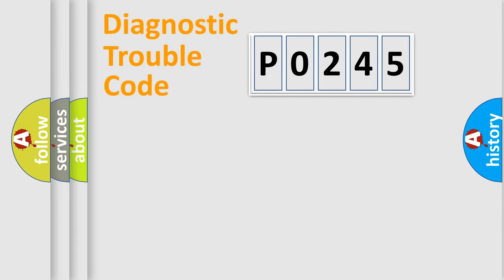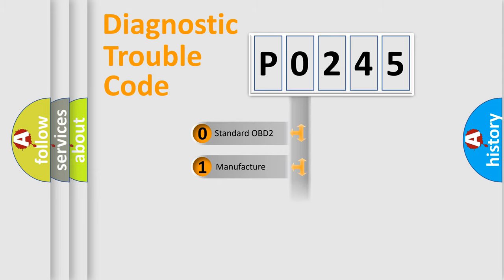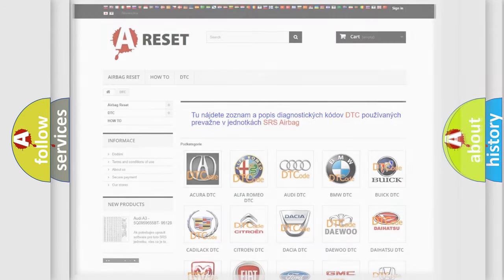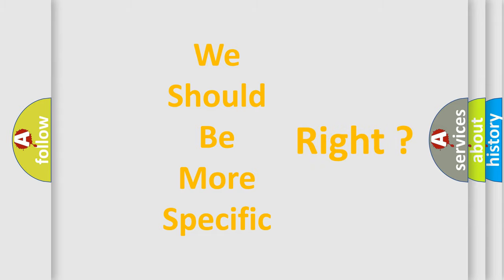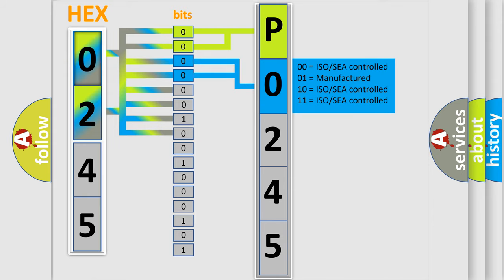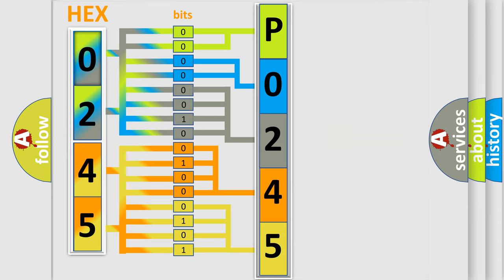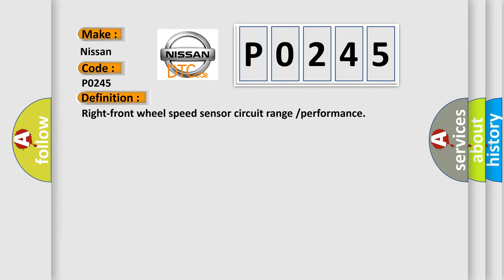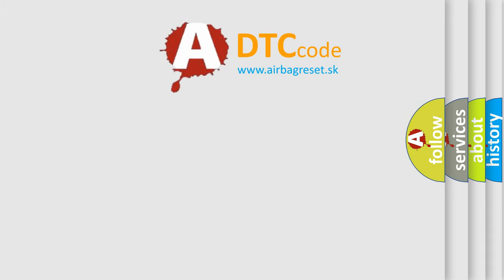DTC Nissan P0245 Short Explanation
Contents:
0:21 Basic DTC analysis according to OBD2 protocol standard.
1:48 Insight into programming
2:58 A diagnostically understandable description of the Diagnostic Trouble Code
3:05 Basic error definition

Make:
Nissan
Code:
P0245
Definition:
Right-front wheel speed sensor circuit rangeor performance
Description:
Wheel speed is different from other wheel speed (vehicle speed) for more than specified time.Abnormal wheel speed sensor signal is detected for more than specified time.
Cause:
SensorCircuit